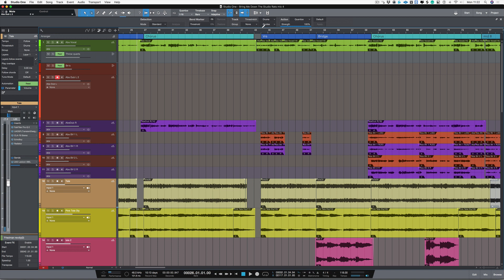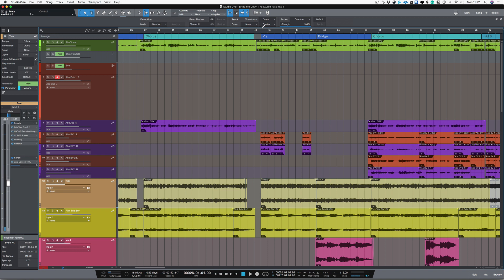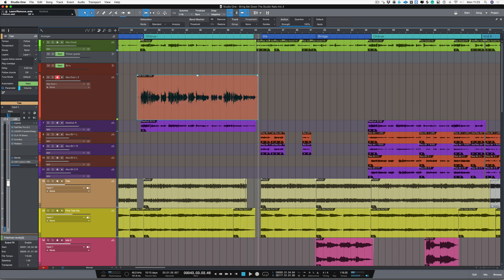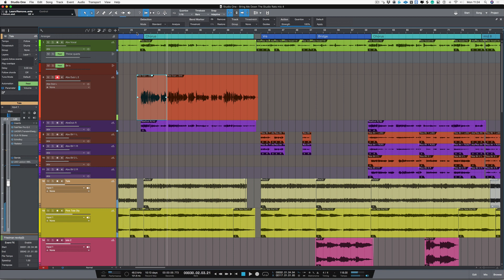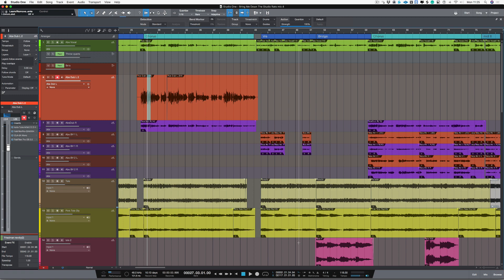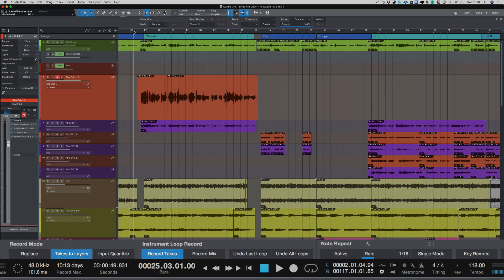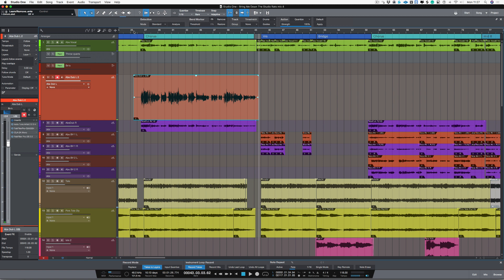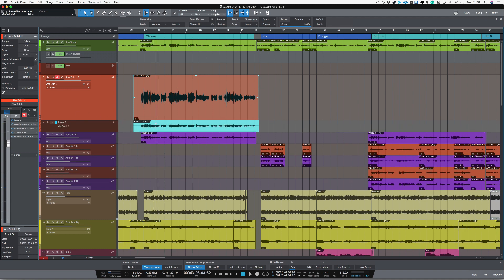Episode 1 - Learn How To Comp Tracks From Several Takes In Studio One Using Take To Layers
Audio and Instrument tracks in Studio One have a helpful layers feature that makes is easy for producers to comp and edit the perfect sounding track from several different takes. Comping is a common stage in today’s audio production workflows enabling producers to pick the strongest moments from within many takes. Besides comping, producers also like the option to compare different creative ideas such as changes in lyrics or performance styles.

Comping and comparing could of course be achieved using tracks, but this isn’t always an elegant approach. In Studio One you can make good use of a feature called Take To Layers which enables you to view and edit multiple takes that were recorded to the same track. Watch our two free video tutorials below to see Take To Layers in action in Studio One and to learn why it’s a crucial mode you should consider using more when tracking in Studio One.